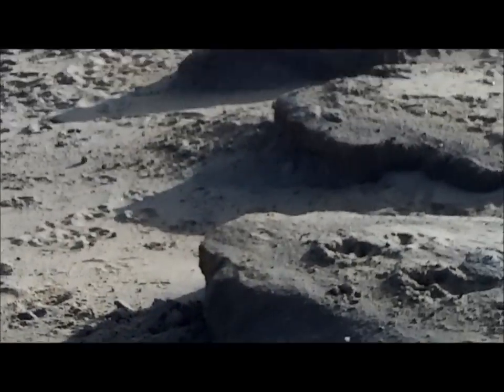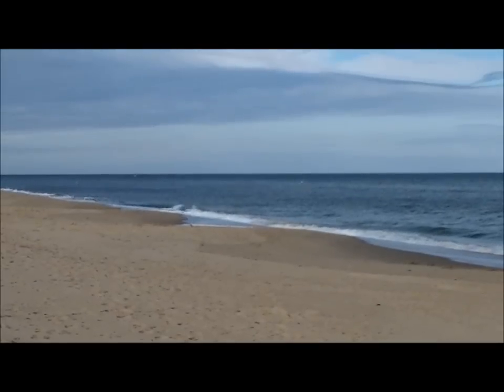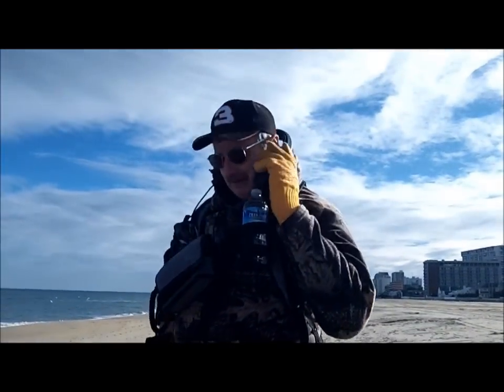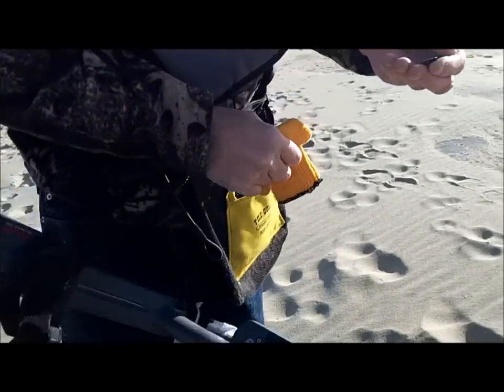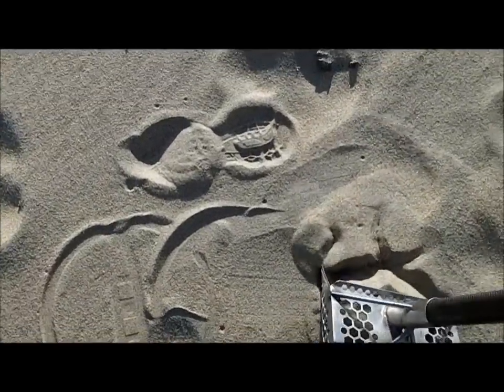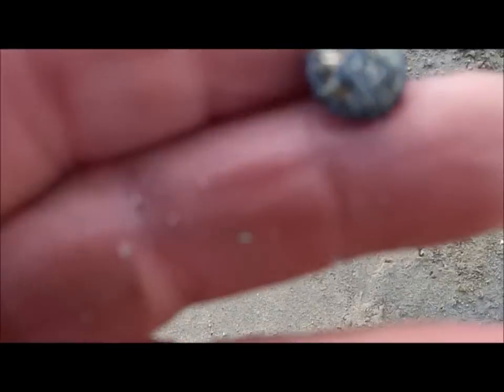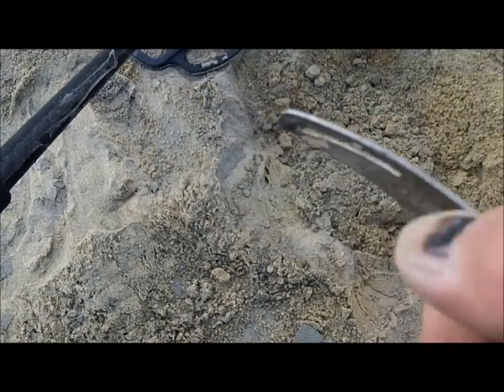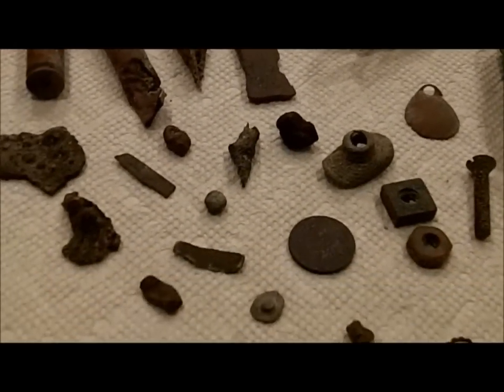DEC 12TH - Gold Chain - Nice Button - Chainman - Masonic pin for me - Merc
Chainman lives up to his name once more with yet another fine gold chain – a nice stamped 750 ticket today.  He also got a really nice button.

Docbev hit the bay and dug many targets, the best being mercury dime.

I dug up another pin – tiny one – Masonic G spin with outside ring – kewl looking ticket.

.1) New 8" T-rex S/S scoop.
Stealth scoops by Sunspot Tooling in Mi.